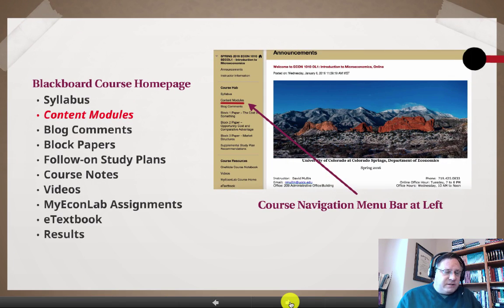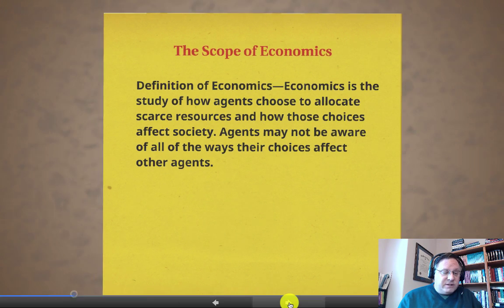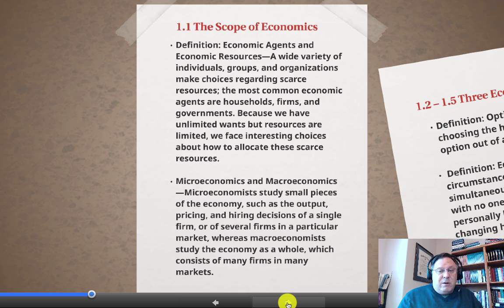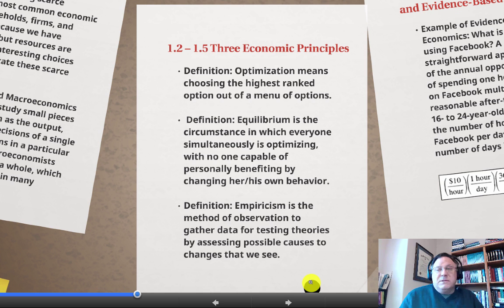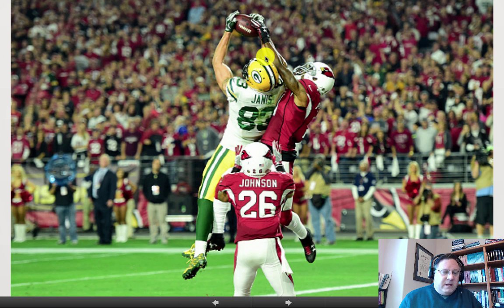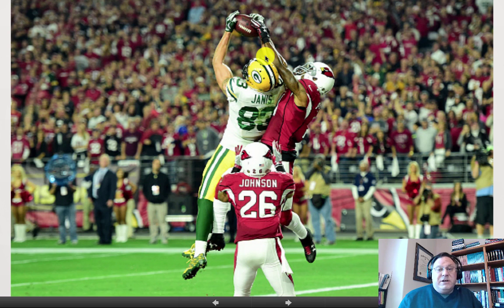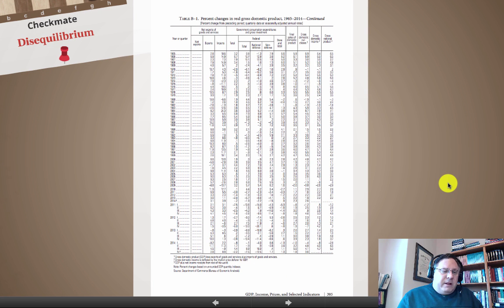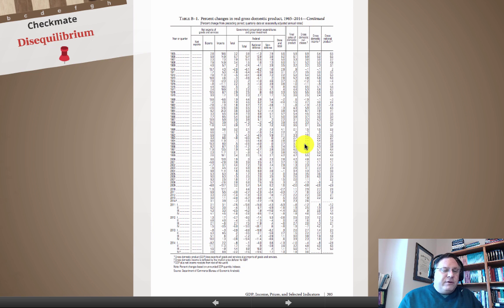SPRING 2016 ECON 1010 and 2020 Chapter 1 Part 1